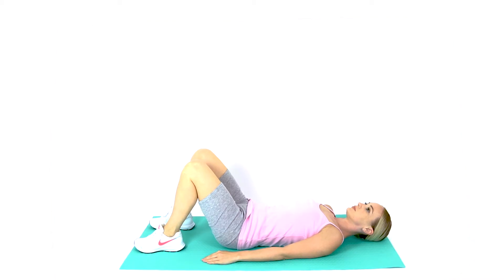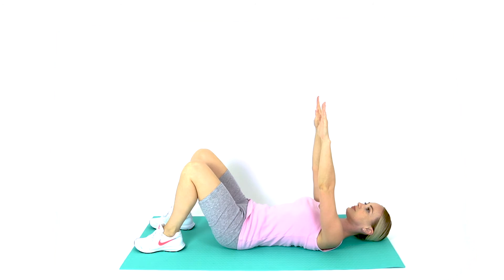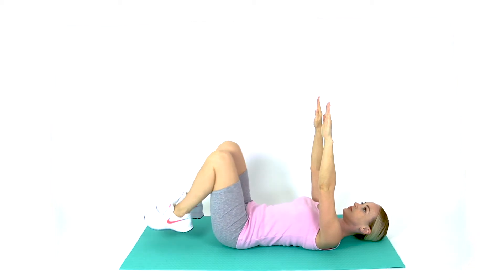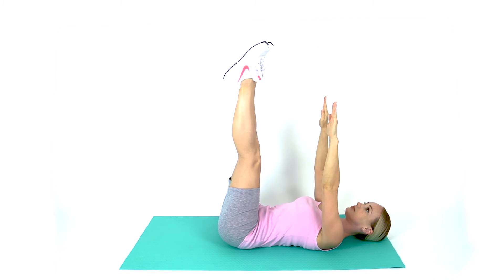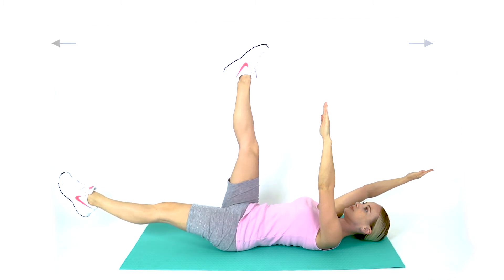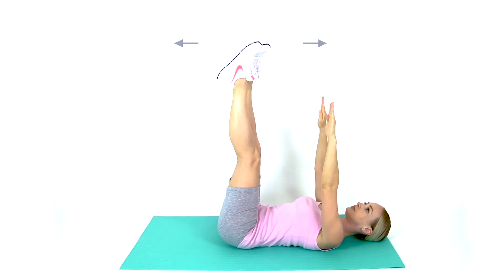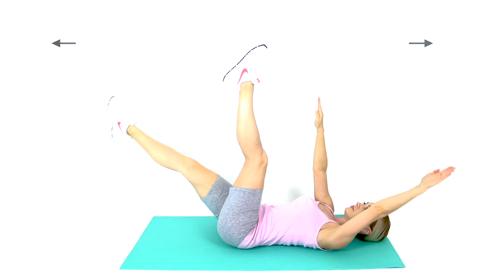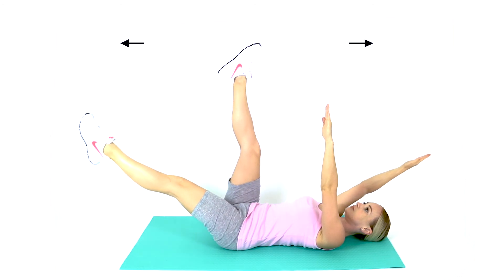Dead Bug - Legs Straight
Lie flat on your back. Raise your arms to 90 degrees in front of you, so your hands are pointing towards the ceiling. Bend your hips to 90 degrees, with your legs as straight as you can comfortably get them. Engage your deep abdominal muscles and maintain a neutral spine. In a controlled movement, lower one arm to the floor above your head, while you lower the opposite straight leg to the floor. Do not let your lower back arch too much, try to flatten your spine gently towards the floor. Return to the start position. Repeat to the opposite side. This exercise is a core strengthening and co-ordination exercise.